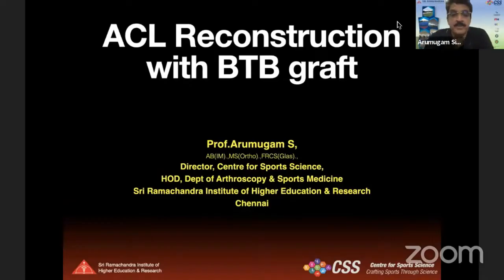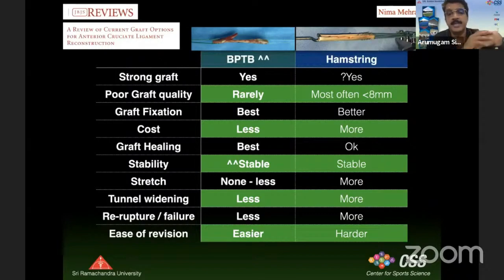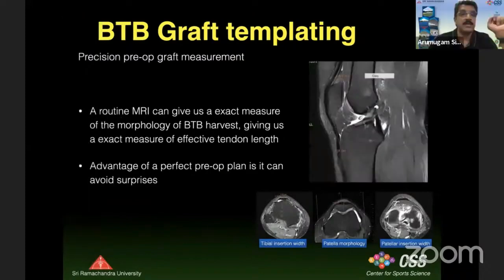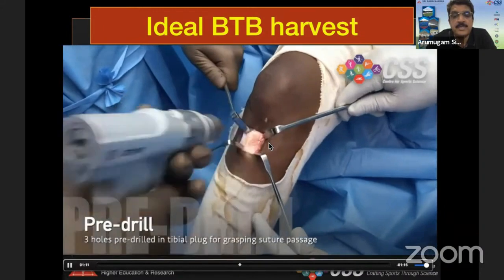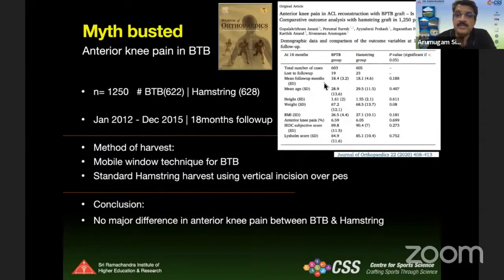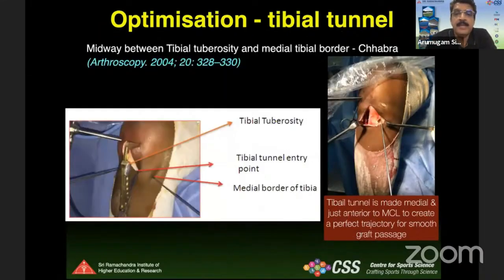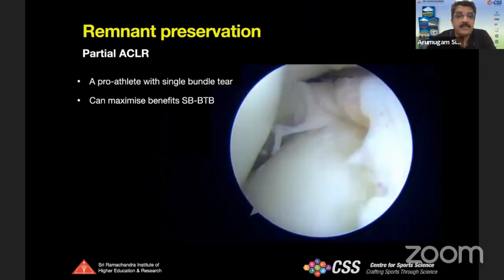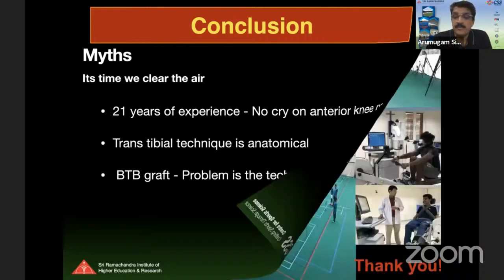ACL Reconstruction with BTB Graft - Prof Arumugam S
ACL Reconstruction with BTB Graft

Prof Arumugam S
AB(IM), MS(Ortho), FRCS(Glass)
Director, Centre for Sports Science, HOD, Dept of Artroscopy & Sports Medicine
Sri Ramchandani Institute of Higher Education & Research Chennai